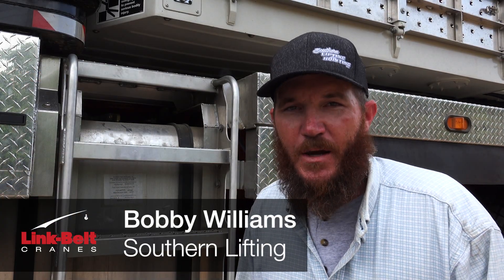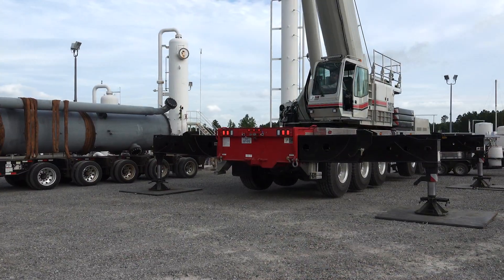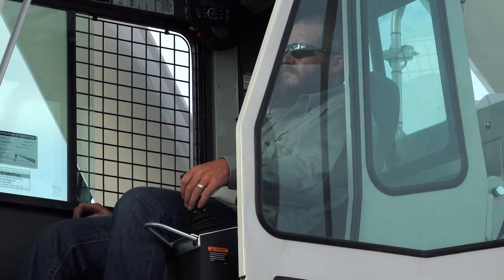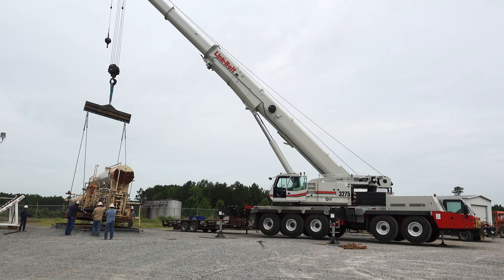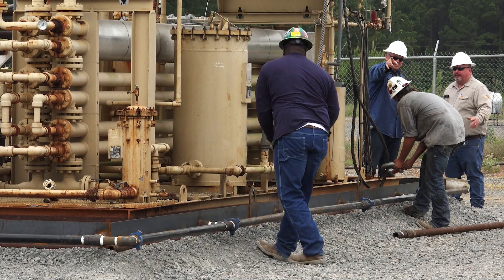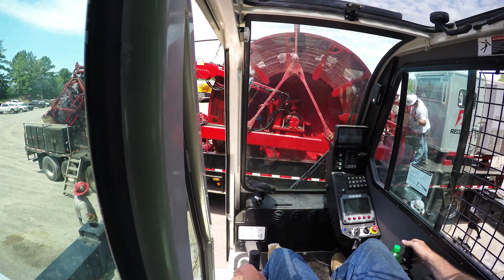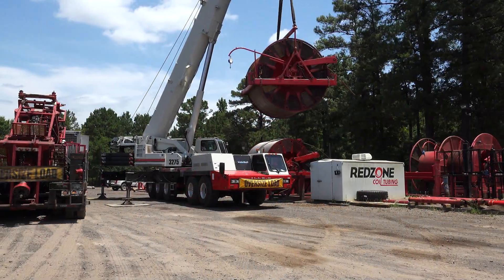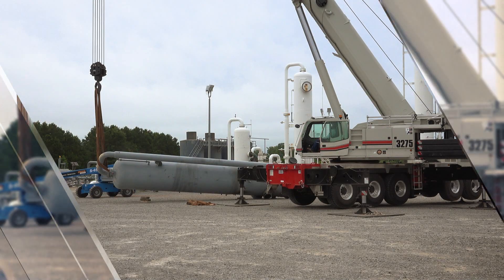ATC-3275 Southern Lifting in Texas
Southern Lifting and Hoisting, LLC of Kilgore, Texas makes multiple oil and gas industry lifts, including a 135,000 lb. (61 234.9 kg) spool of heavy coil tubing with its Link-Belt 275-ton (250-ton) ATC-3275 all-terrain crane near Kilgore, Texas. The spool is 15 ft. (4.5 m) in diameter and composed of 23,000 ft. (7,010 m) of 1/4 in. (3.17 cm) thick steel tubing used for drilling operations in Louisiana and Texas.